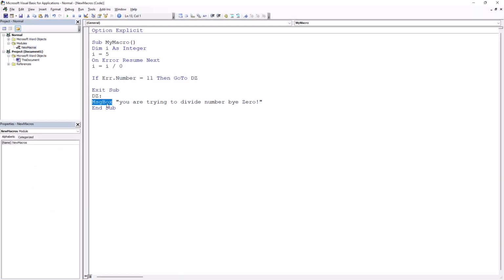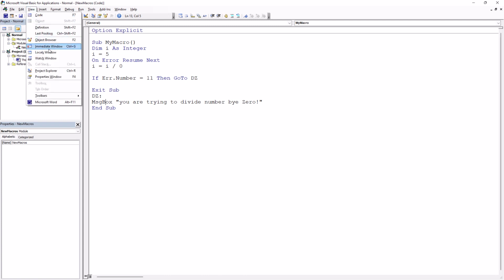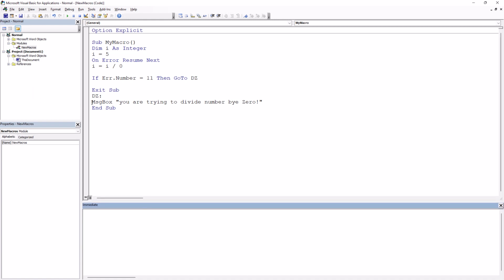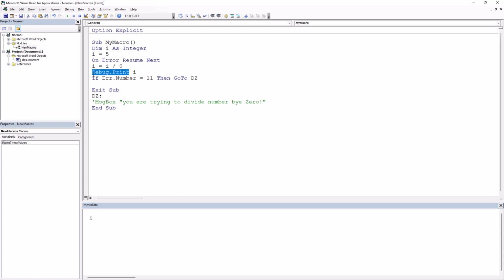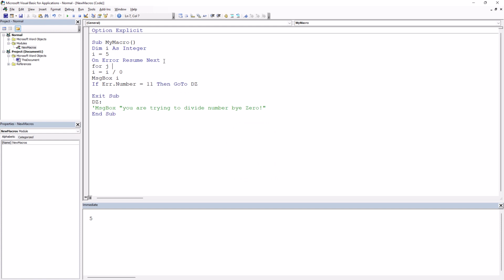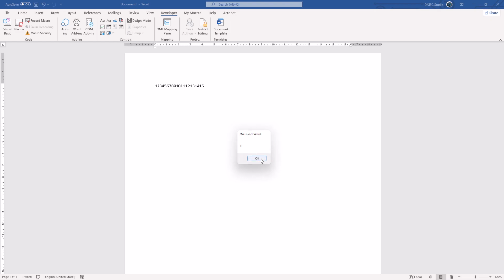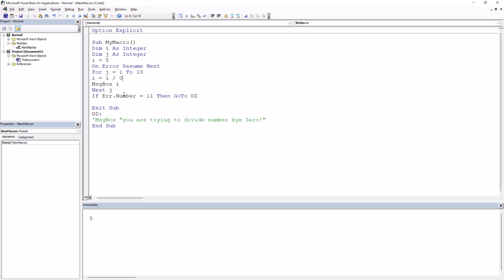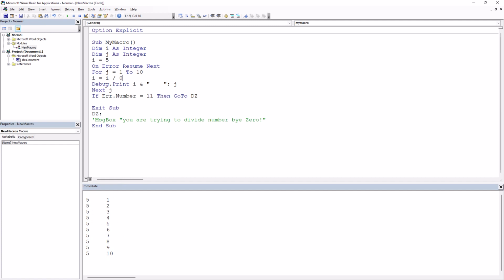#241 - VBA: Error Handling (Debug & Immediate) in Microsoft Word